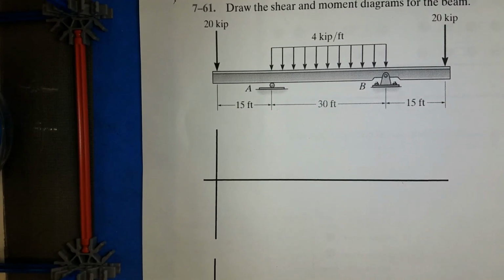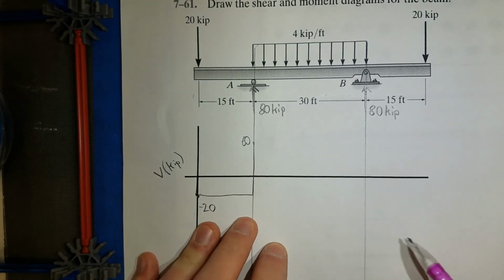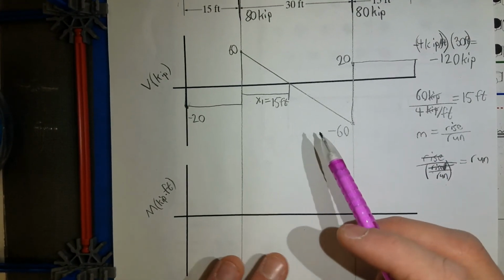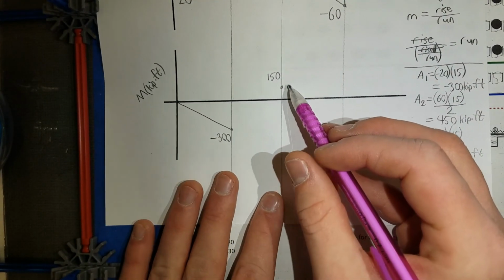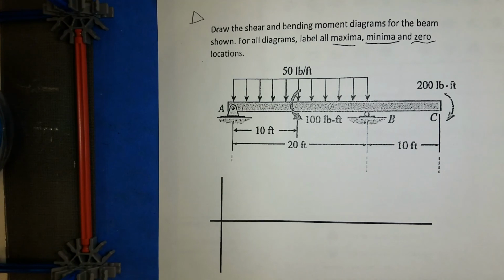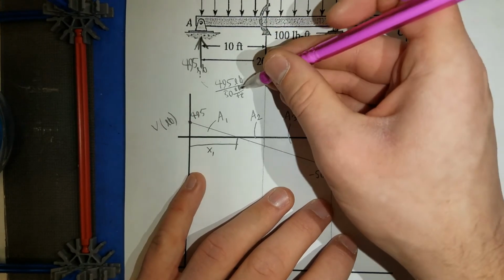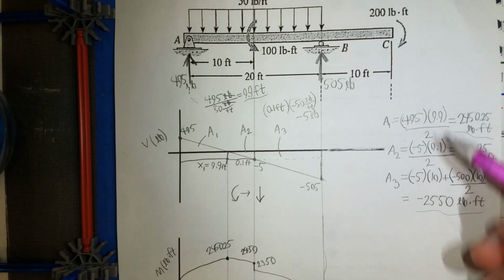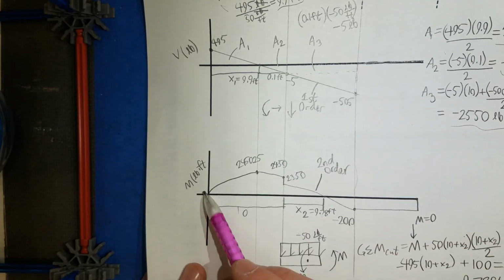Statics Meeting 10 28 2020